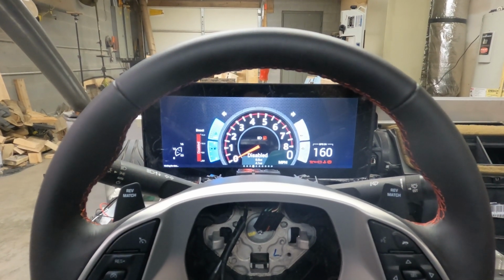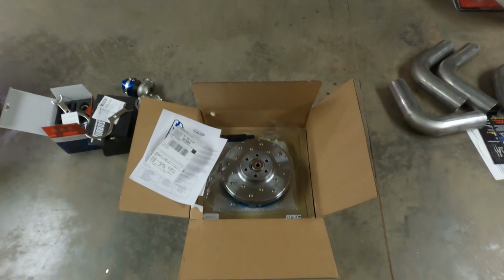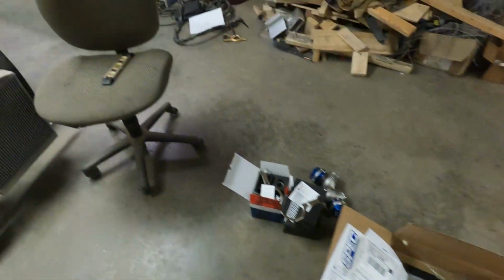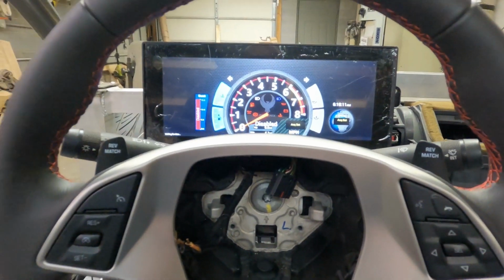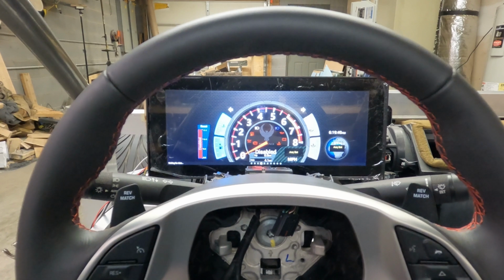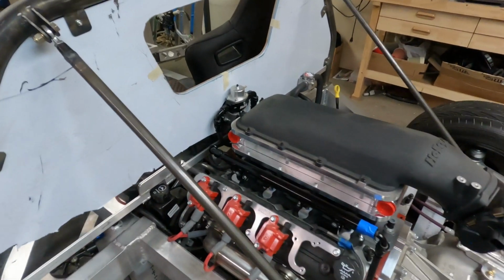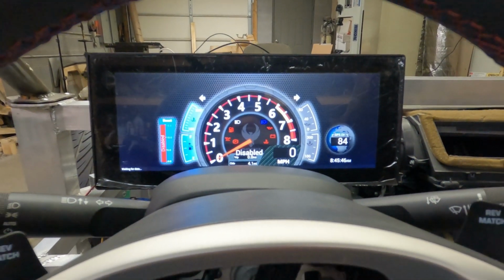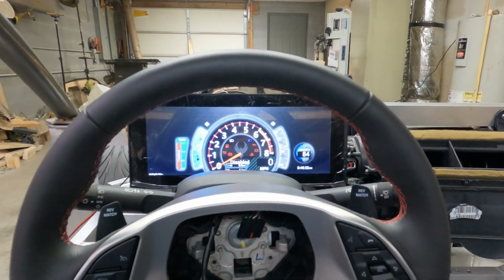Building my own supercar - Week 61 Highlights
Working on the instrument panel